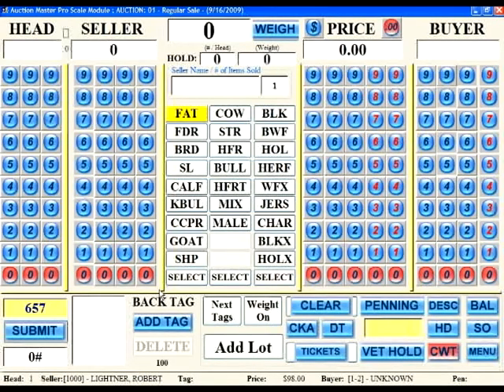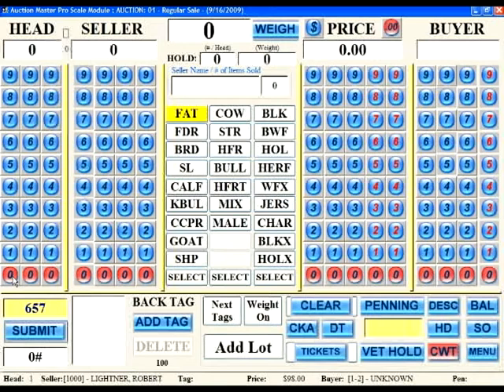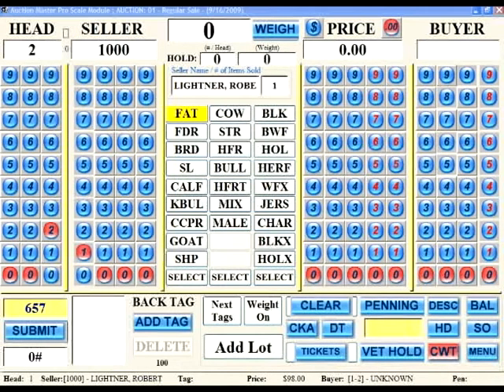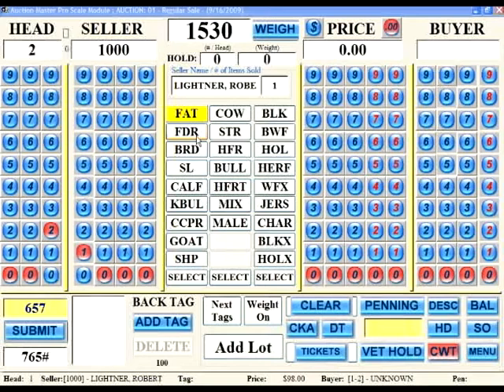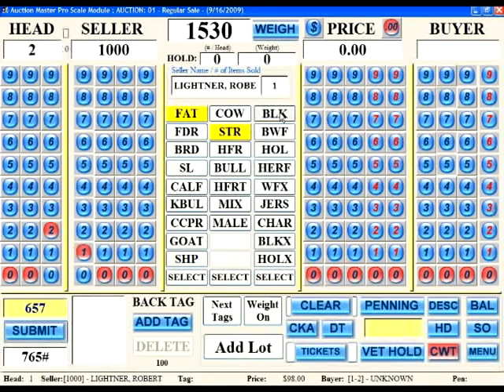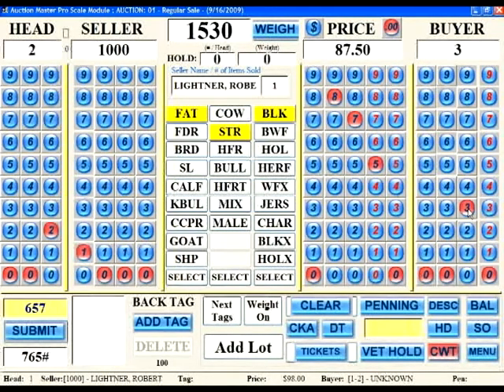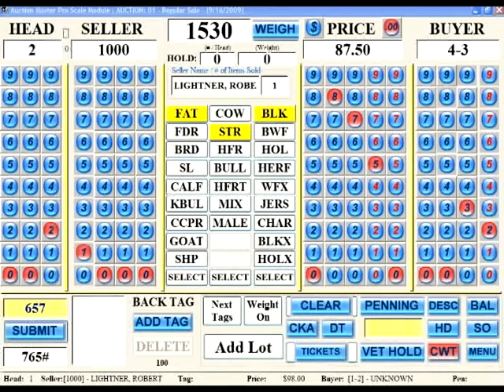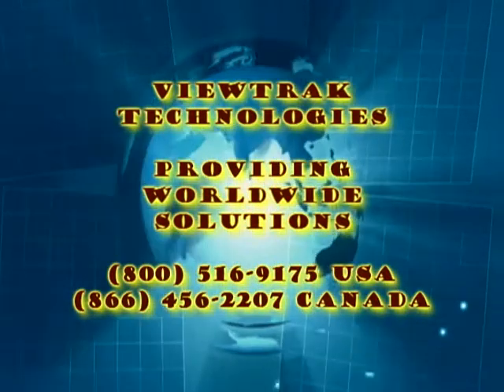Auction Master Pro Scale Training Basic Vol 1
This is part one of two in the Auction Master Pro Training videos.